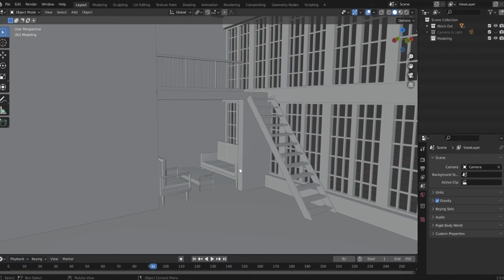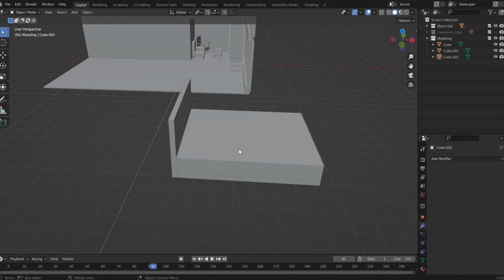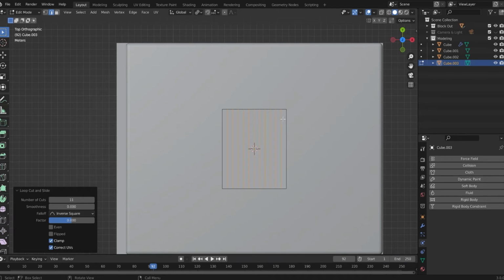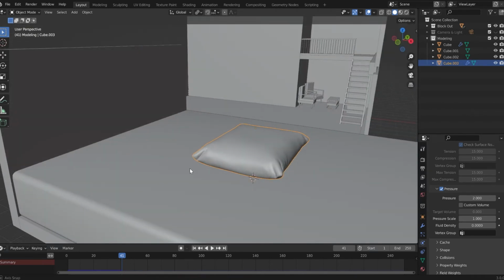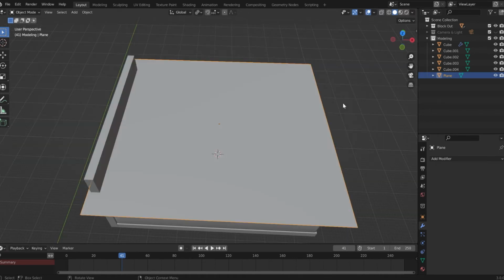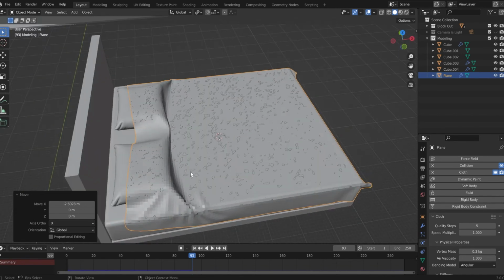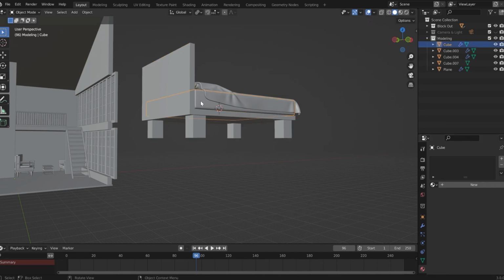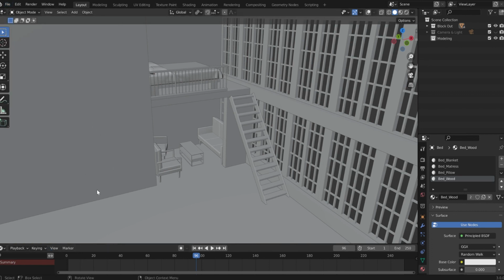Blender 3.0 - Making the bed (Studio Apartment)